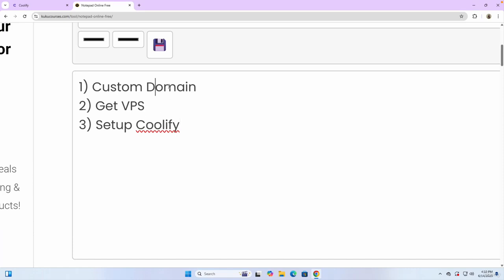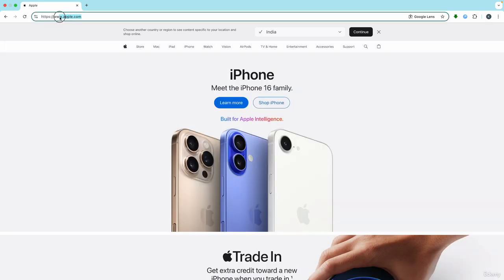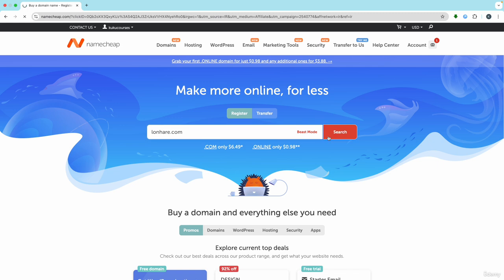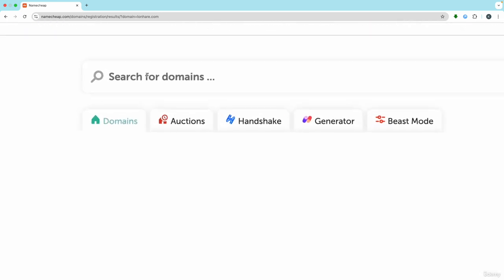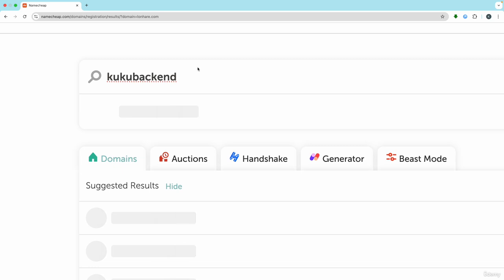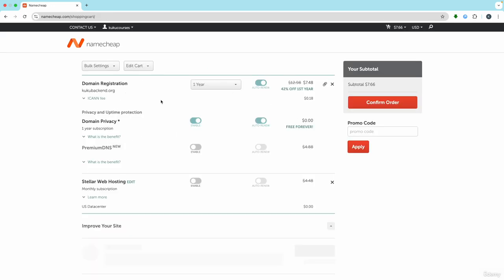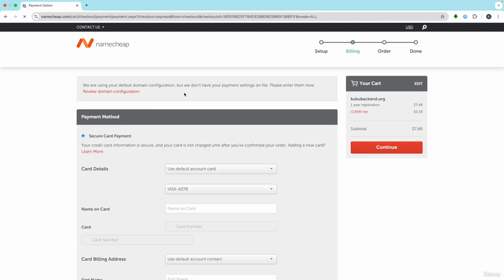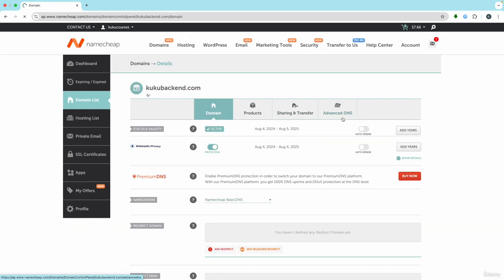Domain Name Setup